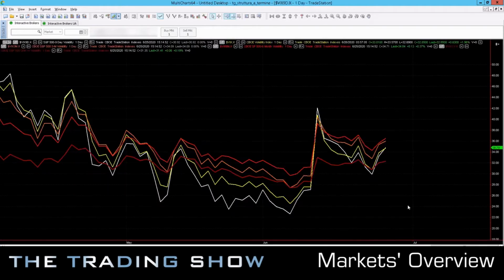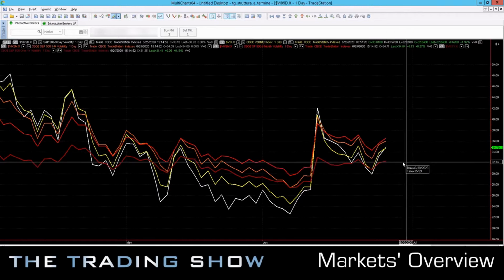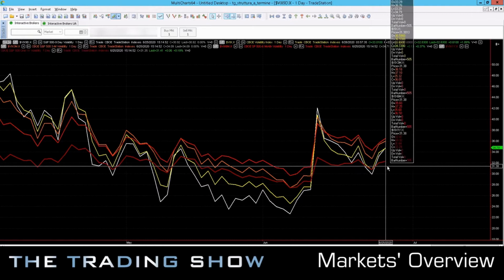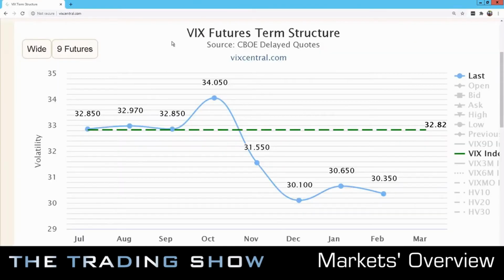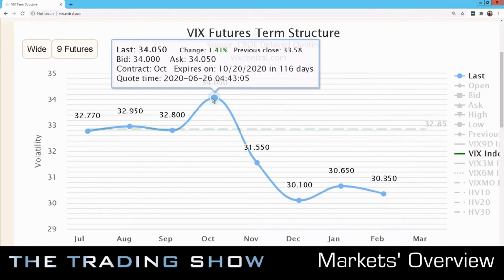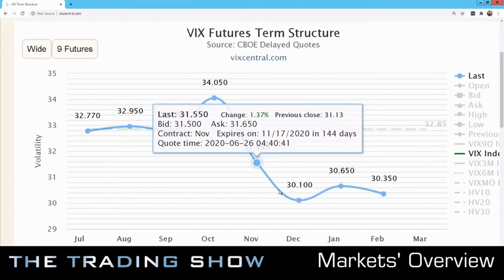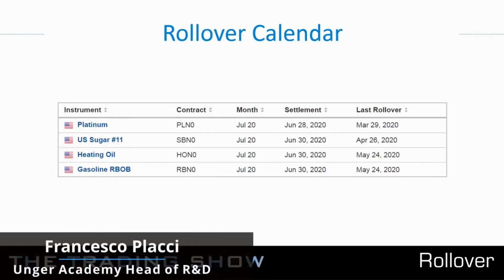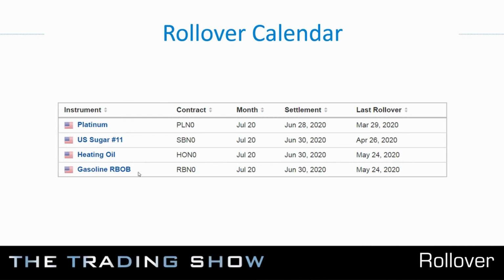The Trading Show - $1,000 with a trade on the Bund (Week 26 2020)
► Do you want to understand if we can help you with your trading?
► If you want to learn more about Systematic Trading check out my FREE Masterclass

Video Chapters:
0:00 Intro
0:16 Markets' Overview - Pause in the uptrend
3:12 Our Portfolio - €1000 with a trade on the Bund
7:50 Tip of the Week - The Copper Future
10:00 The Weekly Rollovers
10:27 Would you like the same results?
11:11 Our Students' Achievements

► You can pick up your FREE copy of my last book while supplies last

ABOUT US:
Andrea Unger began his career as a Professional Trader in 2001. He began with the Covered Warrants and then focused on Futures and Shares, preferring a systematic approach. He is the only trader able to win the World Cup Championships® for 4 times.

Thanks to decades of experience, trials, victories, and defeats, Andrea created the UNGER METHOD™: a scientific, systematic, replicable, and universal approach to beating the markets.

2015 marks the beginning of Unger Academy®, which aims at teaching the UNGER METHOD™, and in just 4 years, more than 1,000 traders have managed to become autonomous.

Thanks to Unger Academy you can learn everything you need to know about automated trading to become a systematic professional trader.

ABOUT FRANCESCO:
Francesco Placci is a professional trader since 2005 thanks to the systematic approach to the markets.

His skills range from trading on index futures to bonds, from stocks to commodities, with a particular focus on volatility and options, which Francesco considers being among the most versatile and fascinating instruments available to traders.

After an experience with leading Italian credit institutions where he learned the basics of institutional finance, he became a successful independent trader, with great personal satisfaction.

In 2019 Francesco joined Unger Academy as head of Research and Development.